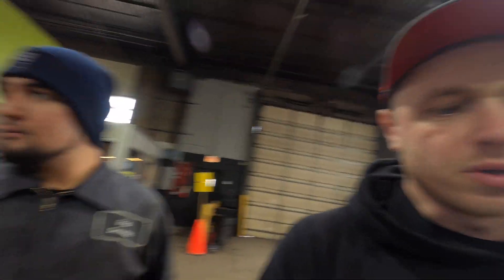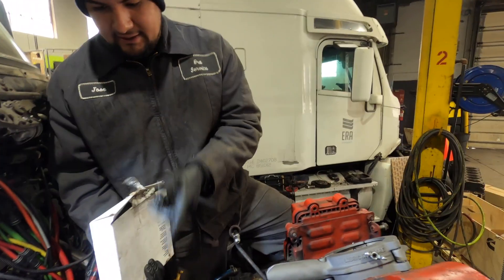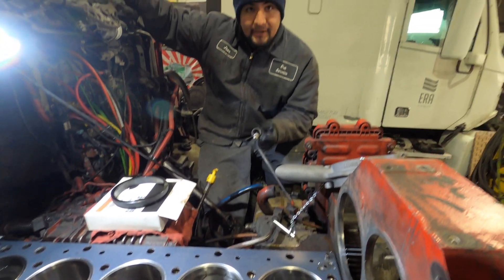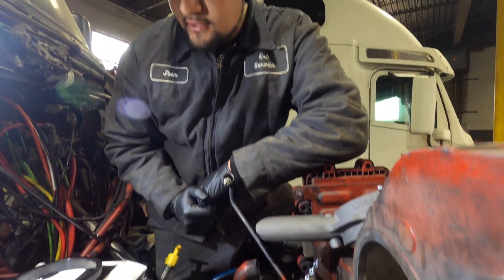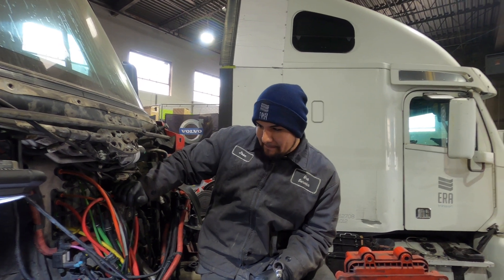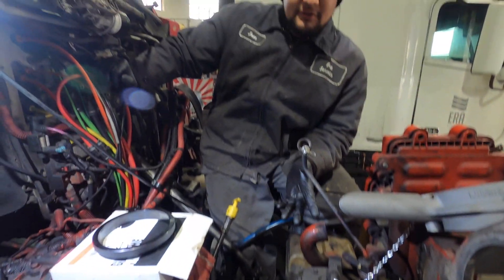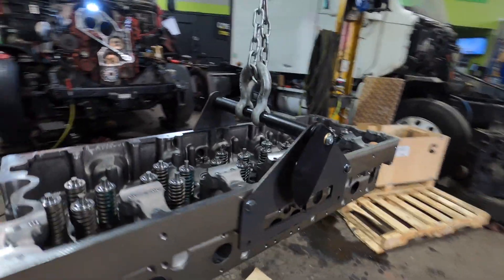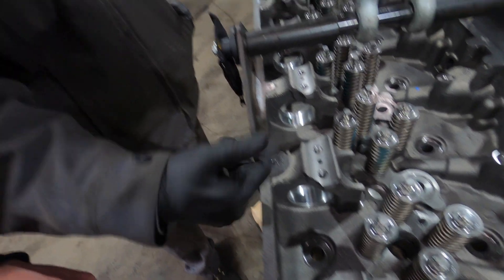Cummins ISX Overhaul Part 2 - High Coolant Consumption Symptom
Hey Truckers! We are working on the overhaul for the Cummins ISX and wanted to share where we are at so far. This driver noticed that he had a high level of coolant consumption and overheated the engine.